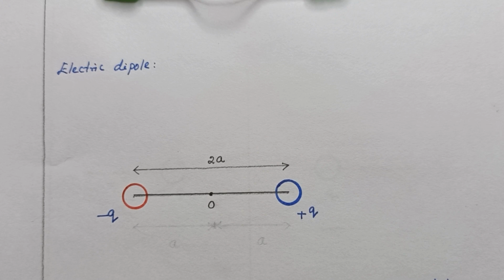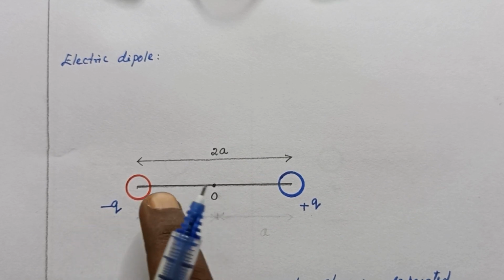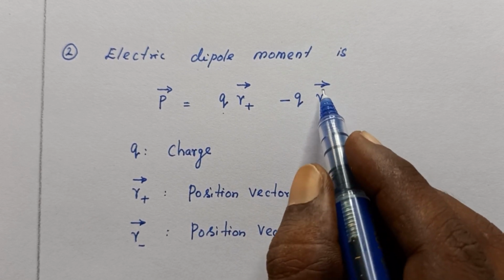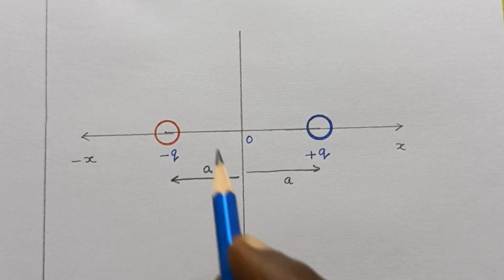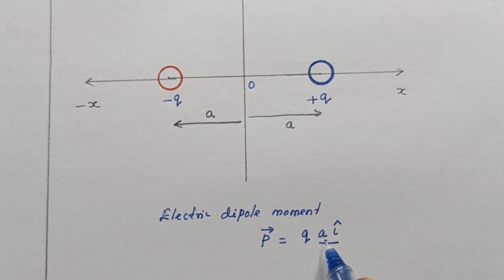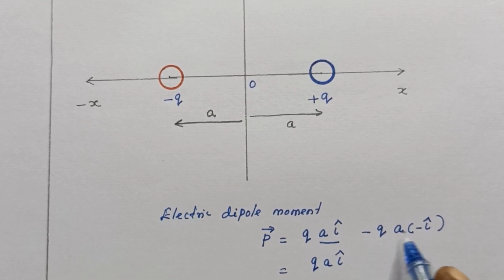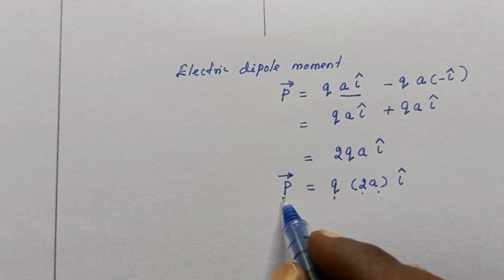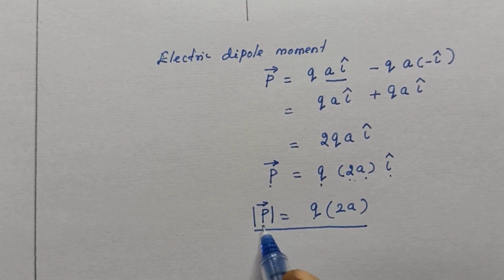12th Physics Unit 1 | Electric dipole and dipole moment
This video is about Electric dipole and dipole moment which are the important topics in 12th Physics Unit 1 Electrostatics.